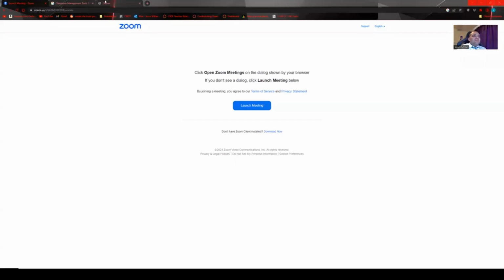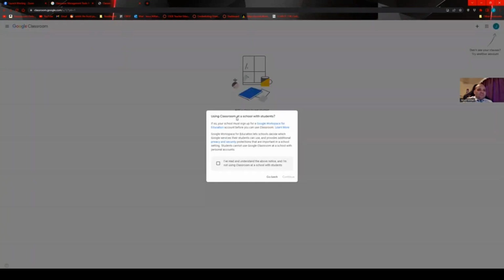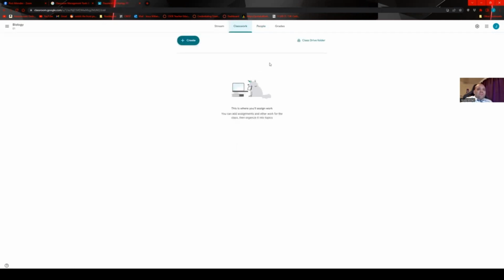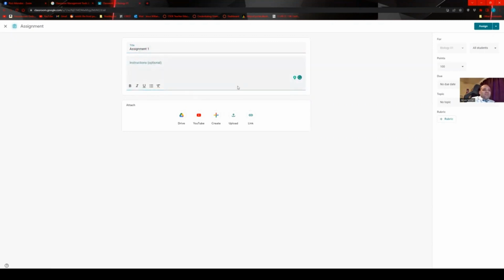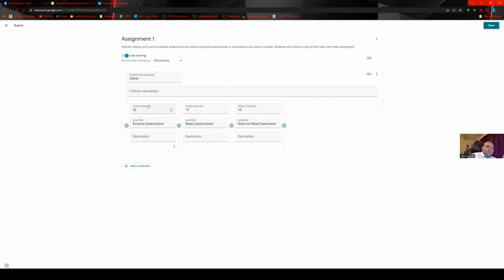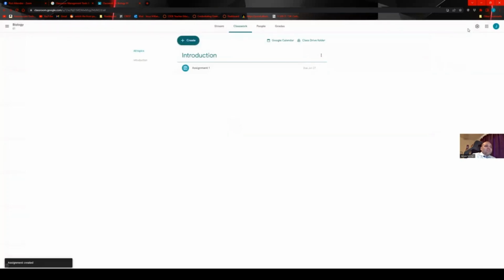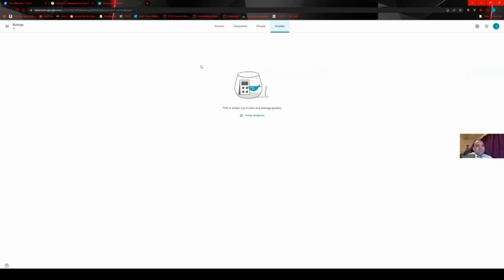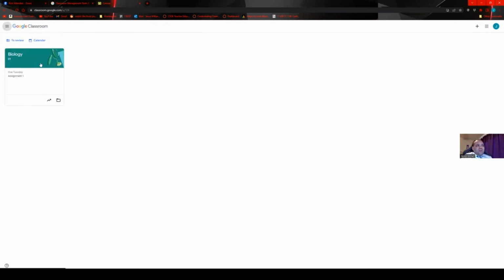Signature Assigment- Jesus Millan 08-18-23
Signature assignment July term Educational Technology